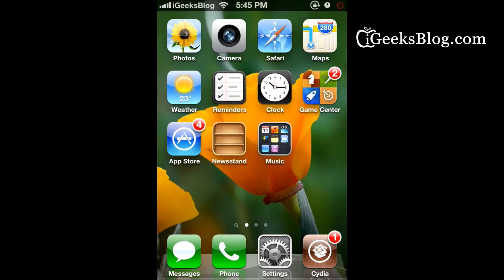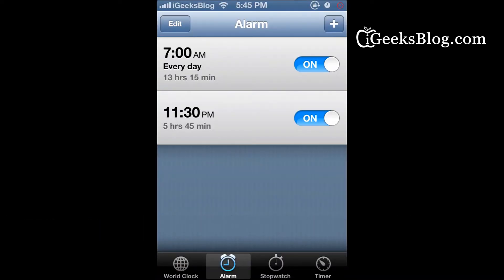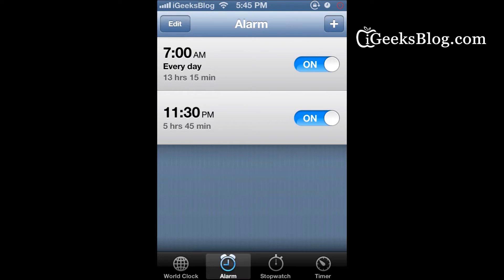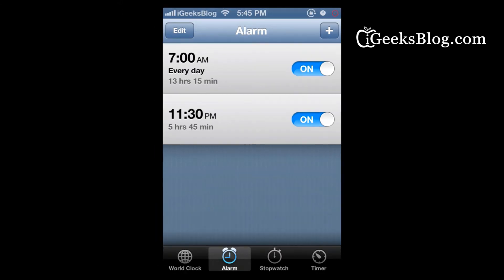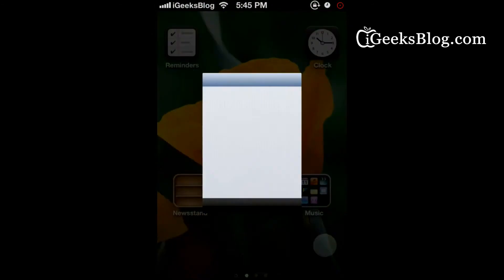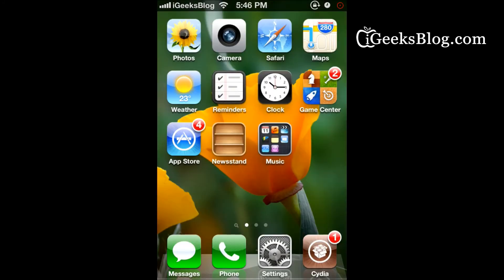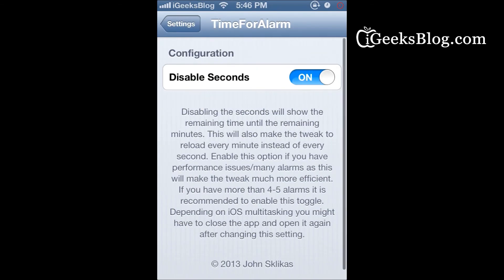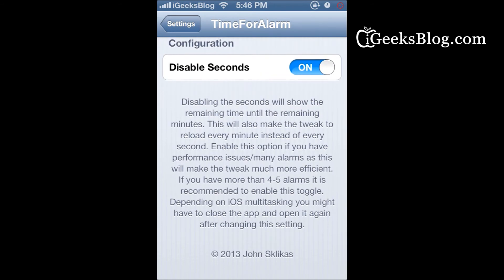Know How Much Time Left for Alarm in iPhone with TimeForAlarm Cydia Tweak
Ever wanted to know how many hours of shut-eye you get before the alarm goes off? With TimeForAlarm, you don't have to rack your brains. Just install the tweak and it will display the hours to lapse right under the alarm. Available for free on the ModMyi repo.